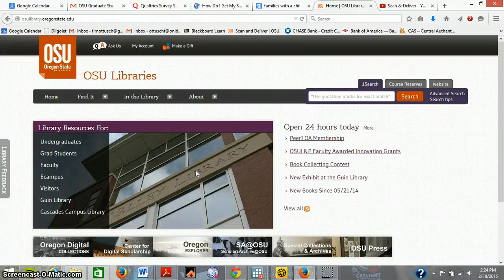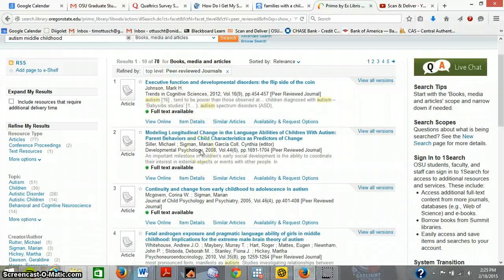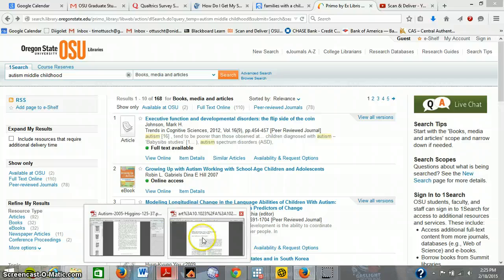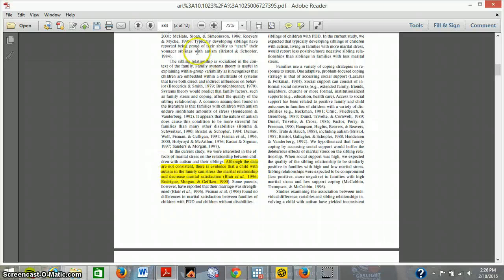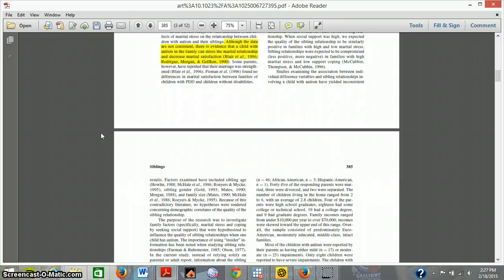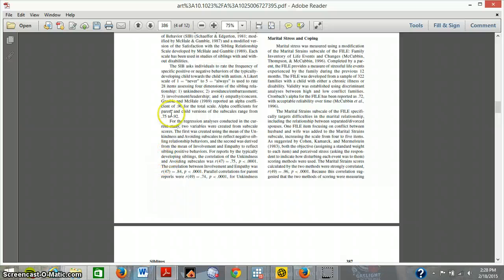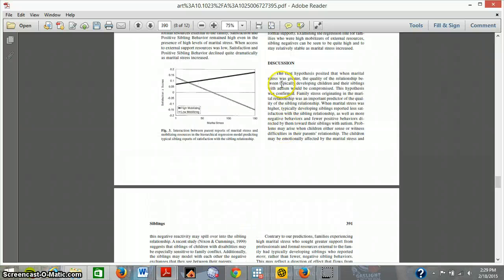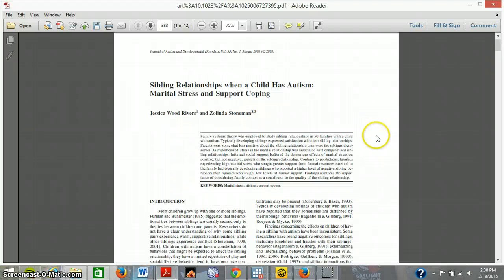Library & Reading Research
Hopefully these tips help. If you have any questions please let me know.